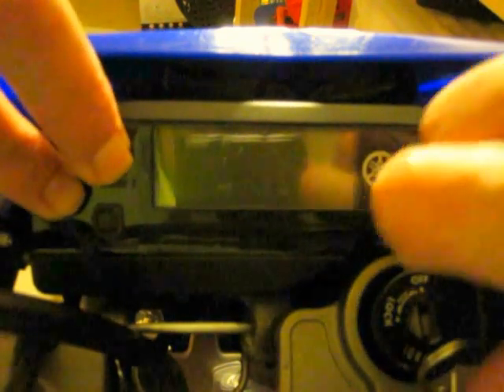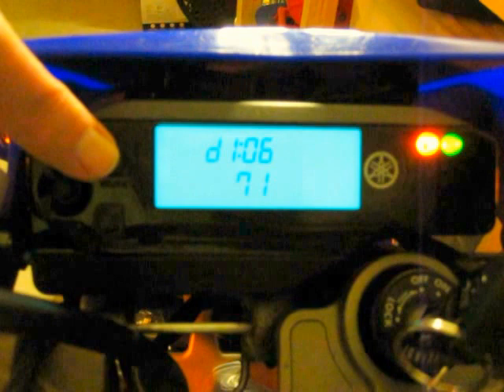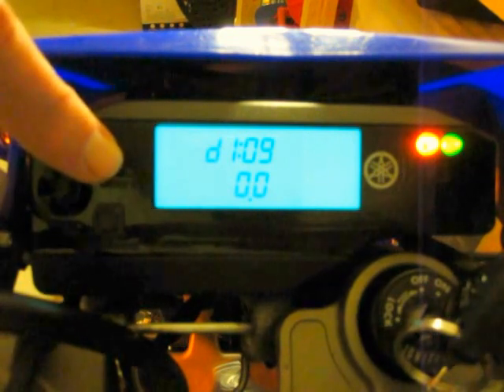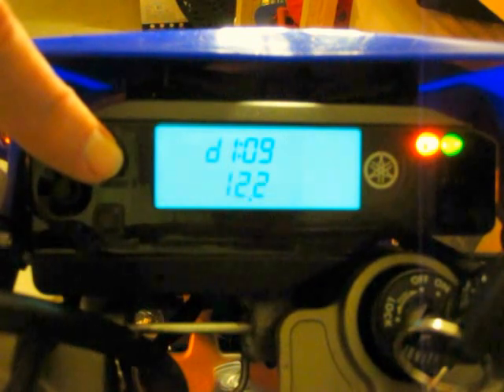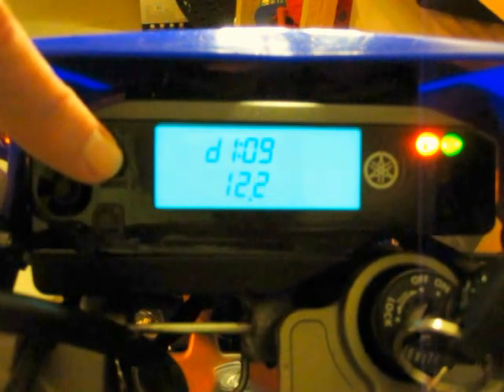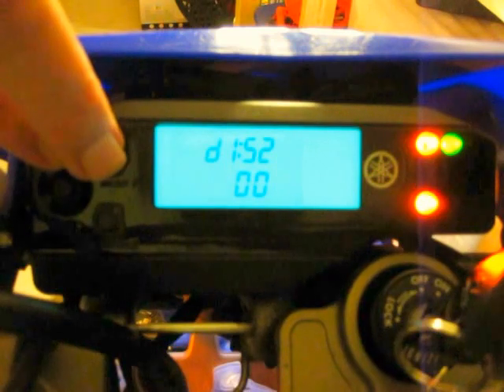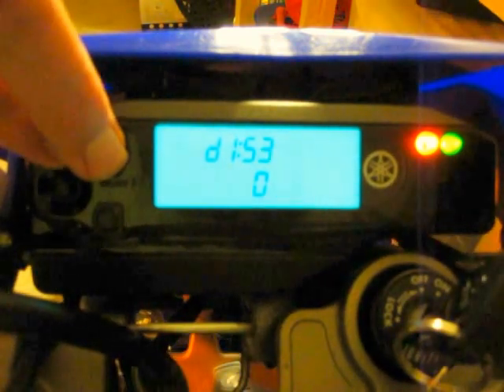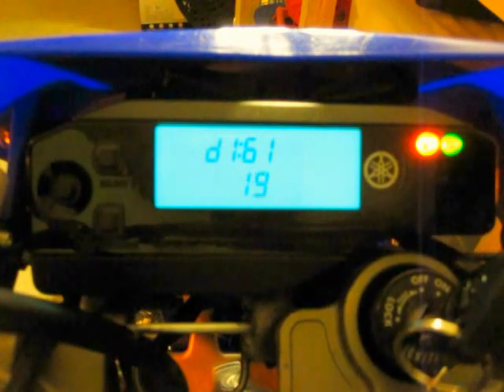WR250R & WR250X DIAGNOSTIC TESTING MODE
Demonstration of how to enter into Diagnostic Test Mode and then how to step through and perform various tests. Also shows reading and resetting Fault Codes.